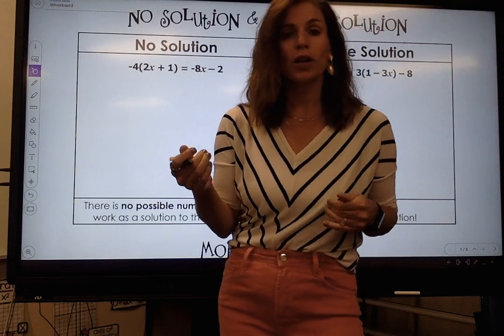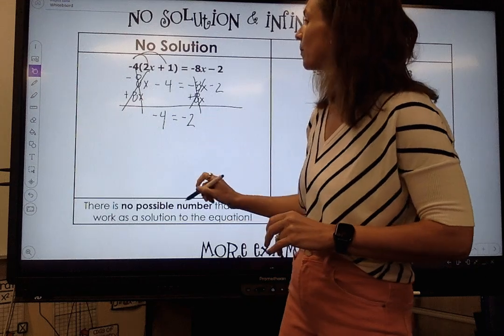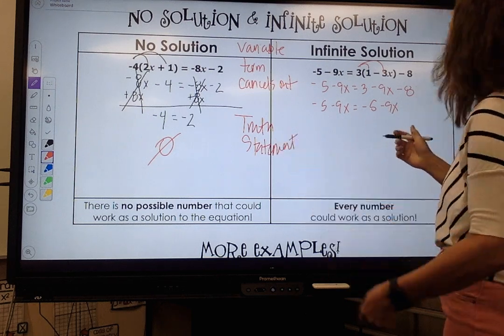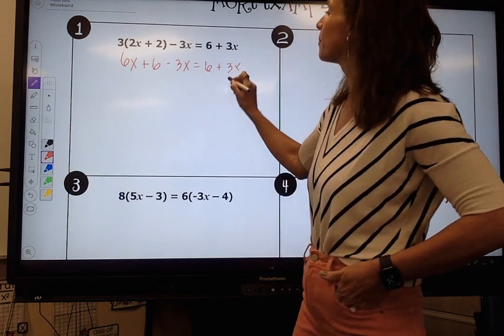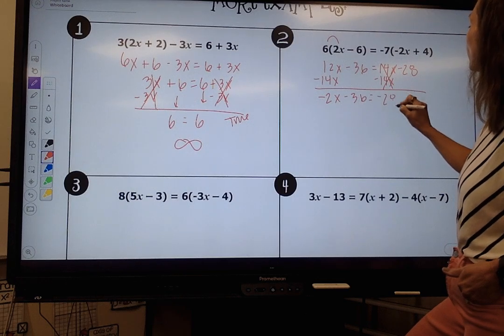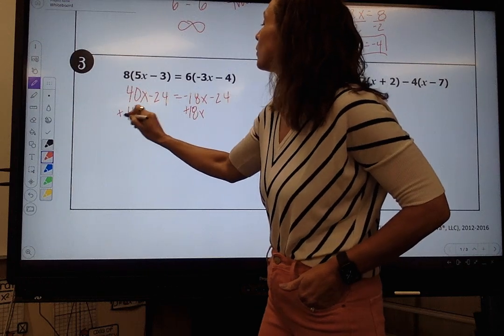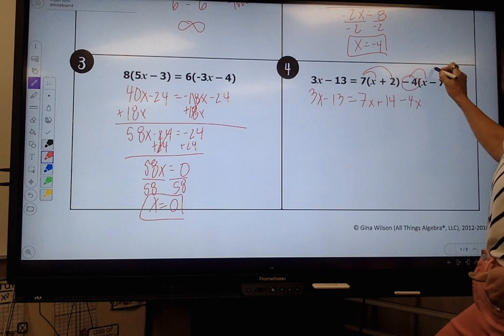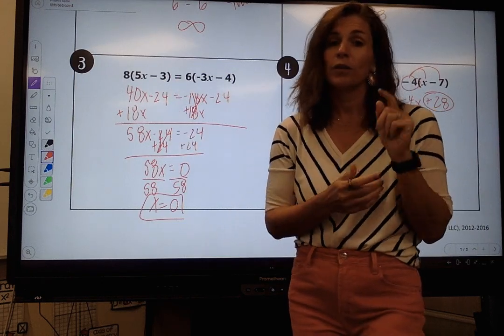Unit 2 special solutions